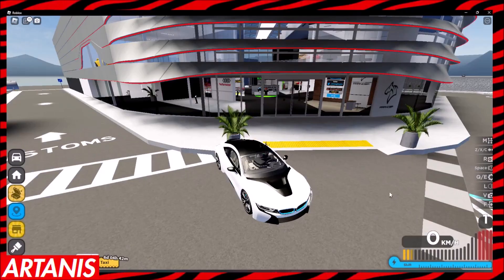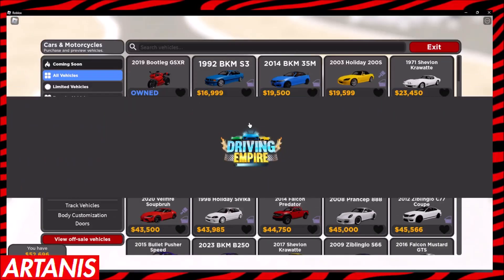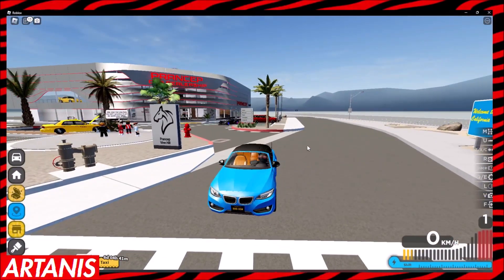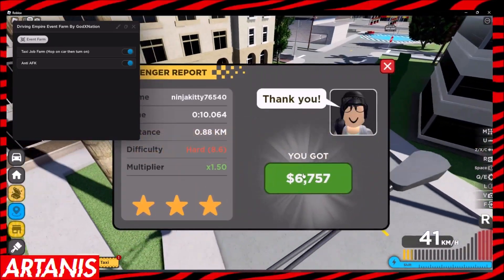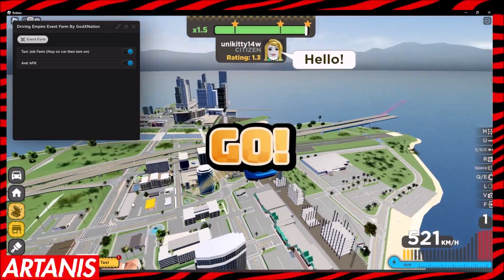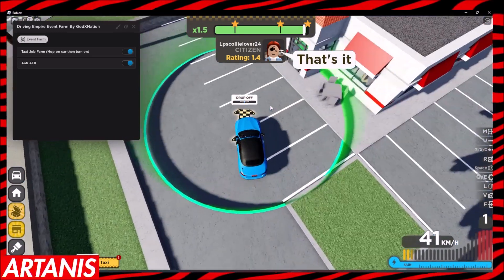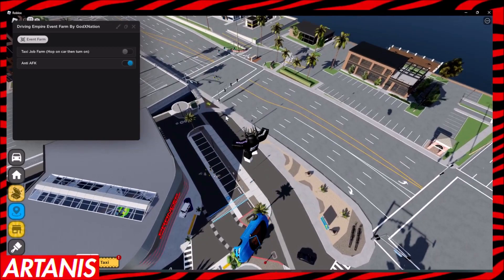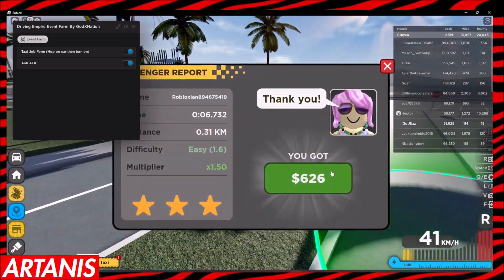DRIVING EMPIRE TAXI EVENT SCRIPT (AUTO FARM TAXI JOB 10 MIL CASH PER HOUR!) *PASTEBIN 2023*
[ Updated Roblox DRIVING EMPIRE TAXI EVENT SCRIPT (AUTO FARM TAXI JOB 10 MIL CASH PER HOUR!) *PASTEBIN 2023* ]

For more information on our Terms of conditions on our scripts
Hey guys, today I showed you the Newst OP Driving Empire Scripts!
driving empire script pastebin 2023
driving empire script arceus x mobile
*NEW* Driving Empire Script | Infinite Cash + Auto Farm + Mobile *PASTEBIN 2023*